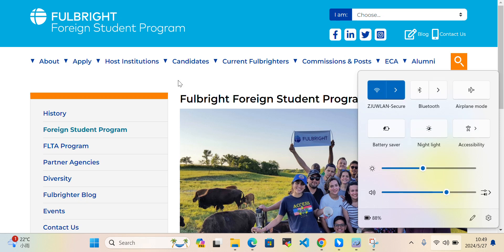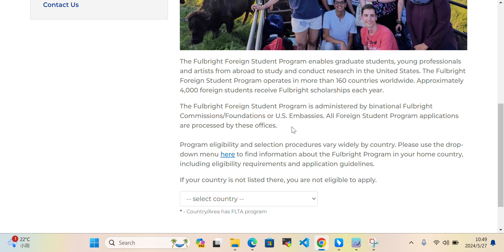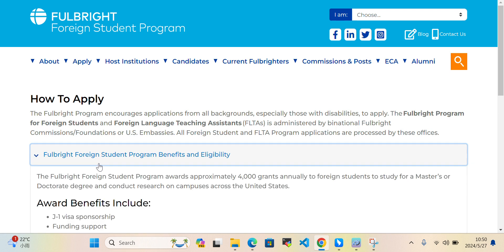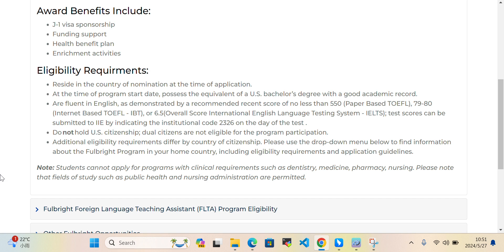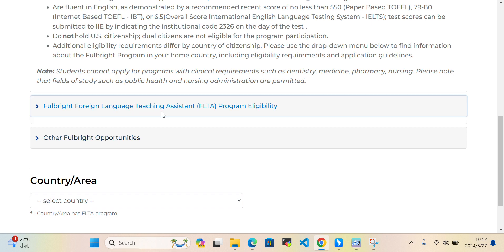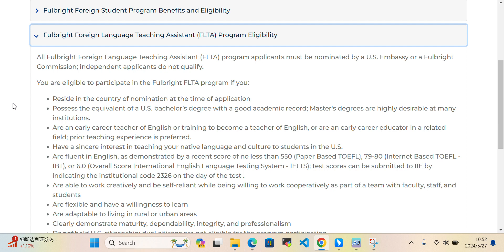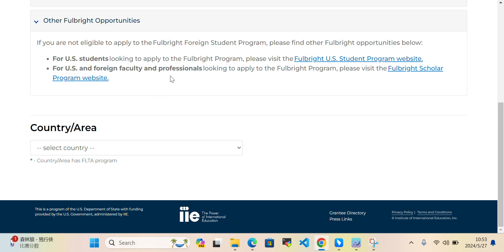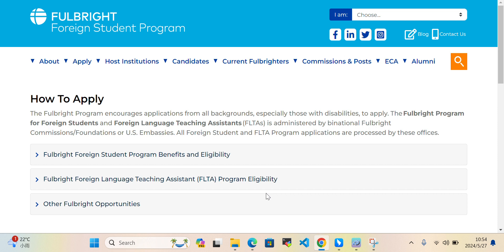United States Government Fulbright Scholarship | Fully Funded Scholarship | Study in USA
Discover the keys to affordable education! 🎓

Welcome to Scholarship Hunters Club! In this video, we dive into the prestigious United States Government Fulbright Scholarship, a fully funded scholarship opportunity for international students to study in the USA. Whether you're aiming for a Master's or Ph.D., this scholarship can open doors to top-notch education and cultural exchange.

What You'll Learn:

Overview of the Fulbright Scholarship
Eligibility criteria
Application process
Benefits of the scholarship
Tips for a successful application

We guide you through scholarship applications with expert tips, success stories, and more. Your dream education is within reach. Join us now!

🔹 Scholarship Insights
🔹 Application Strategies
🔹 Success Stories
🔹 Educational Opportunities